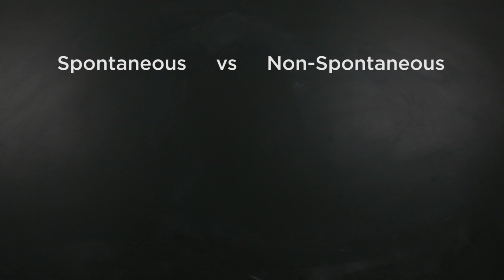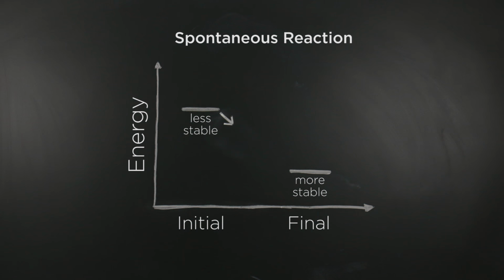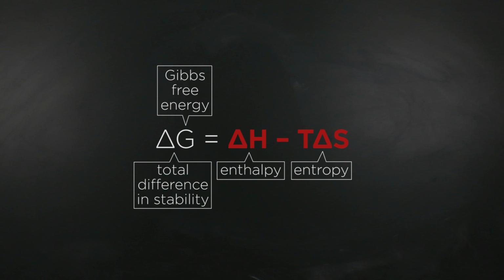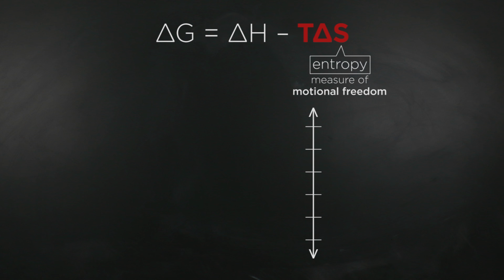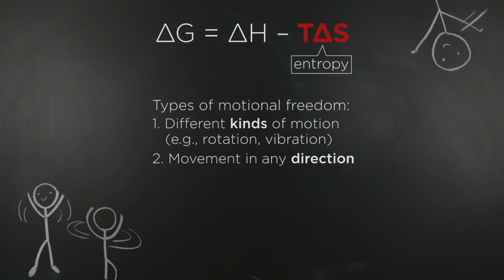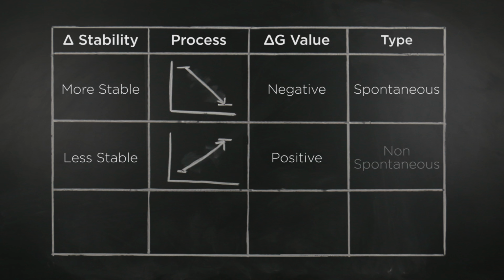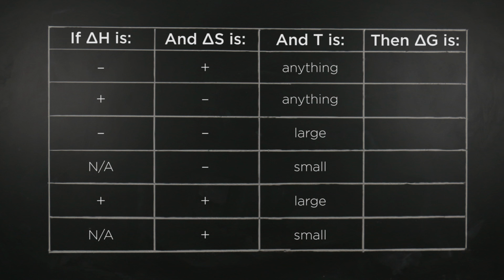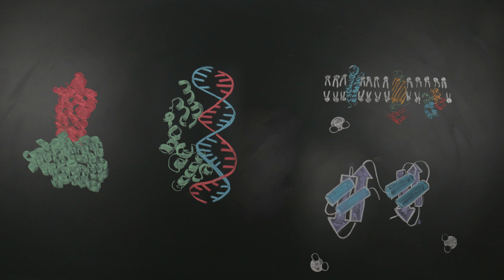Thermodynamics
An overview of Thermodynamics created by Gigi Lau, Rebecca Ko, Kim Nipp, Linnea Ritland, Sunita G. Chowrira and Steven J. Barnes under a TLEF grant from the University of British Columbia.